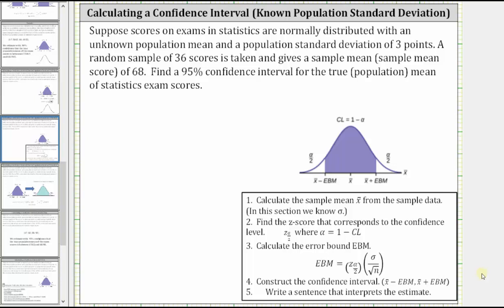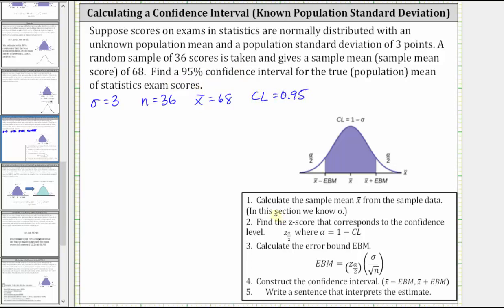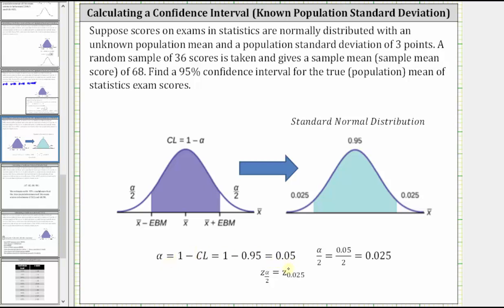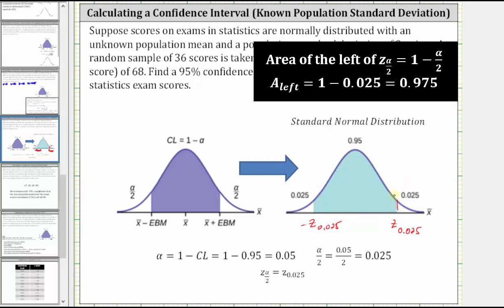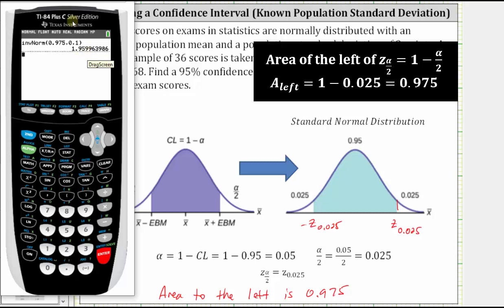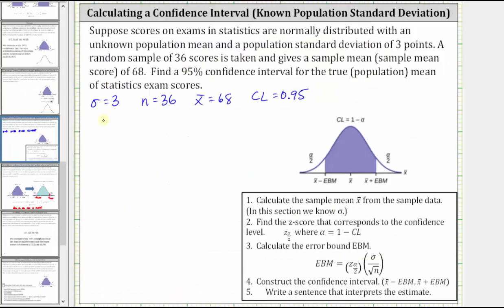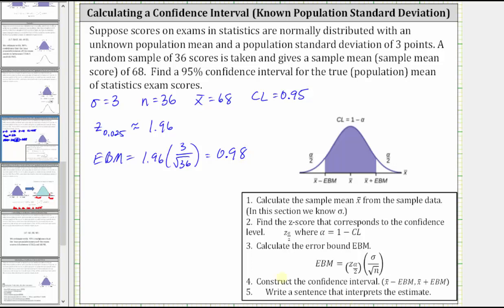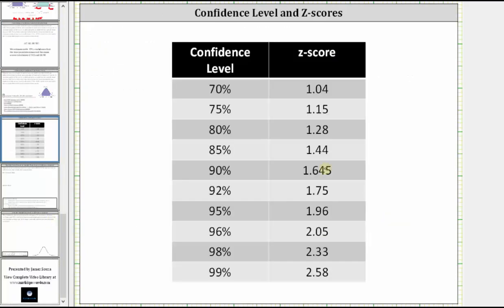Construct a Confidence Interval with a Known Population Standard Deviation (2)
This video explains how to construct a confidence interval when the population standard deviation is know.